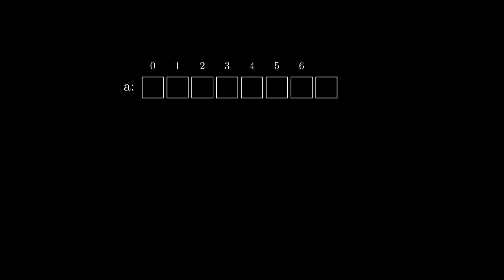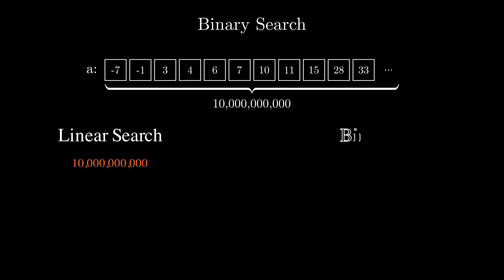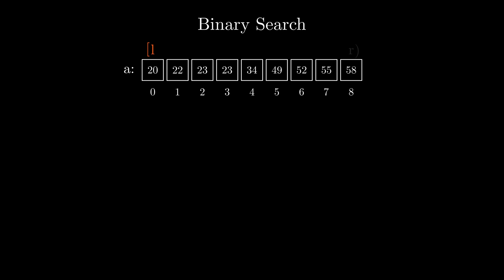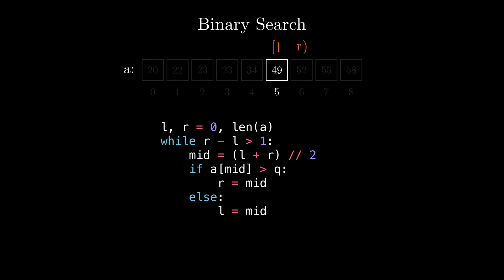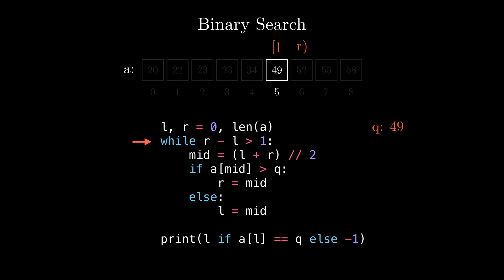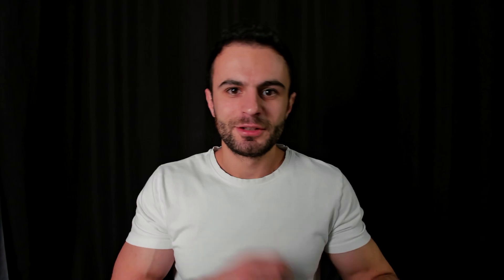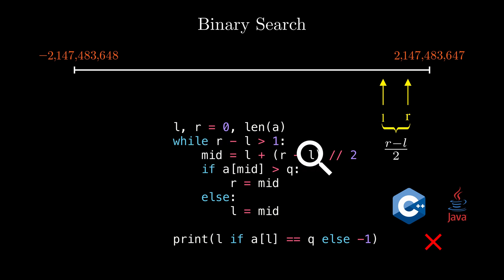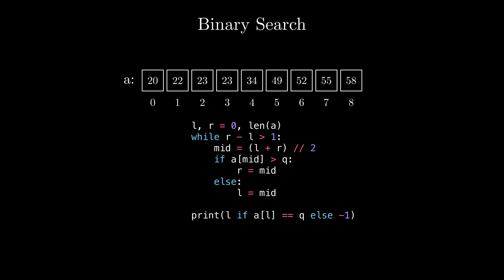Binary Search Algorithm Tutorial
Binary Search is one of the most popular algorithms taught by universities and is widely used in the industry. The Binary Search algorithm can significantly speed up the process of searching for data in large & ordered collections. It's also known as the Bisection Method and is widely popular across many disciplines. In this tutorial we cover what Binary Search is used for. How to implement the Binary Search Algorithm. What is the time complexity of Binary Search. More importantly, we simulate the Binary Search algorithm on several examples, demonstrating its work based on the implementation. There are several mistakes that one needs to consider and avoid when implementing the Binary Search Algorithm. We discuss some of the most popular bugs software engineers do when implementing the algorithm. It's important to keep in mind that Binary Search is not a fixed implementation but rather a generic idea which can be used when solving many problems.

Chapters:
0:00 - Introduction
0:18 - Problem Statement
0:39 - Binary Search Intuition
1:37 - Time Complexity
3:12 - Implementation
5:23 - Simulating the Algorithm (Normal Case)
6:53 - Simulating the Algorithm (Edge Case)
8:30 - Common Mistakes
9:58 - When Should We Use Binary Search?
11:10 - Binary Search as a Generic Method